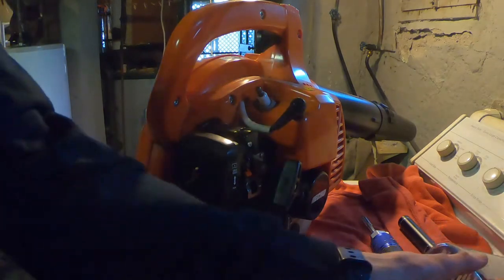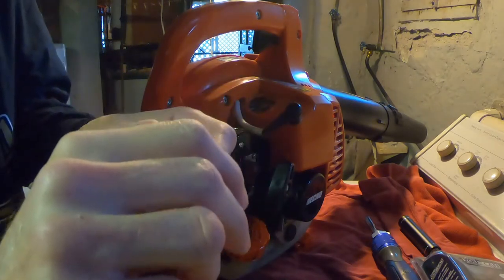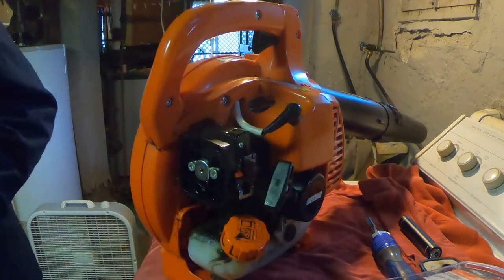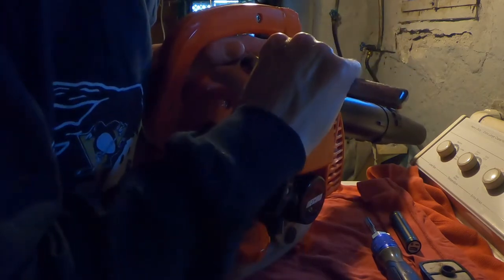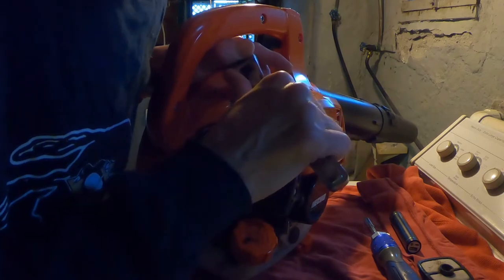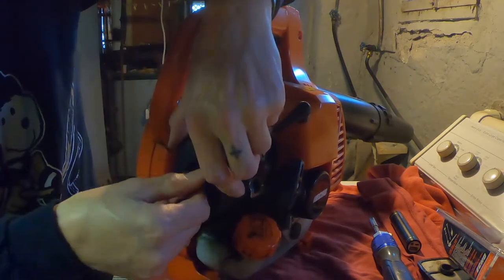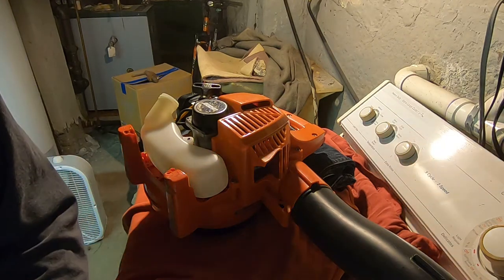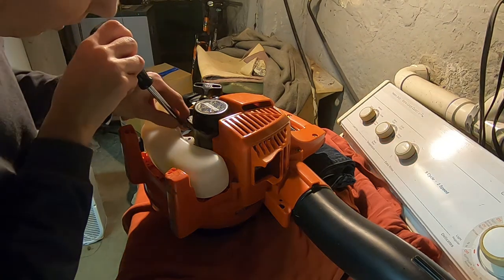Echo PB-250LN Complete Tune-Up by RailFan Rob Mosley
Another DIY video from RailFan Rob Mosley...

In this video I'll show you how to do a Complete tune-up on an Echo PB-250LN leaf blower. At this time of year when winter is in full swing and my lawn equipment is idle I perform routine maintenance  on whatever I have. I'll show you how to do some simple things to keep your Echo blower running at its best and get it ready for the upcoming spring, summer and fall seasons.

If you find this video useful I would surely appreciate a thumbs up or even a subscription to my channel. Every little interaction helps so that others may find this video .

Recorded by RailFan Rob Mosley using a GoPro Hero 7 and edited using Movavi Video Suite